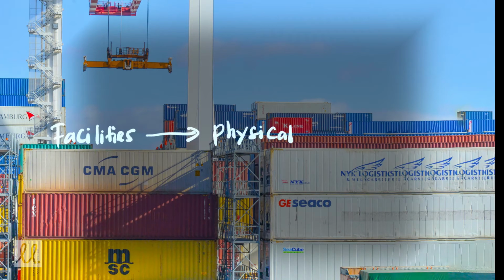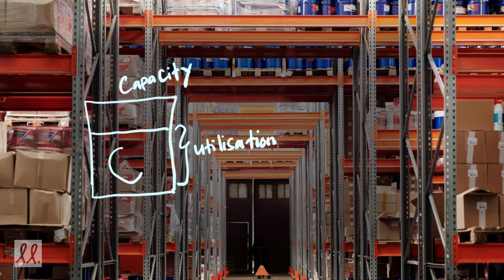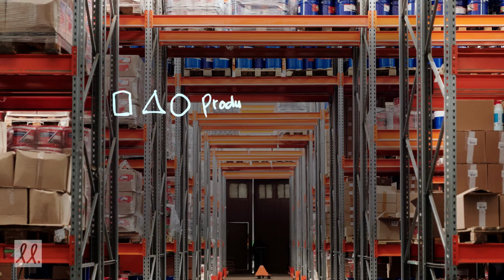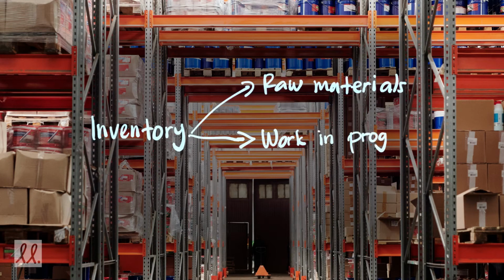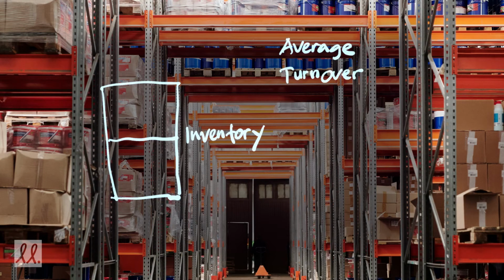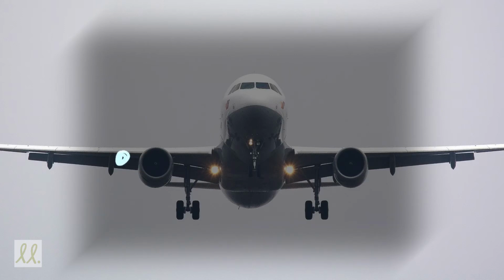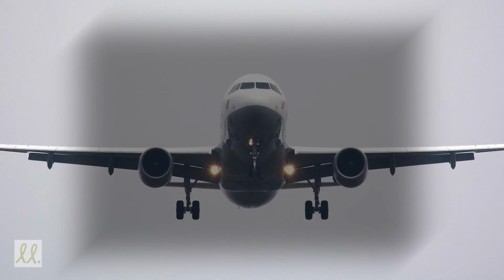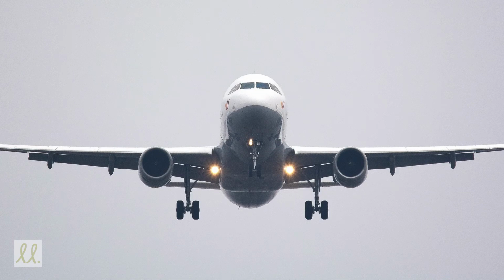Supply Chain Performance